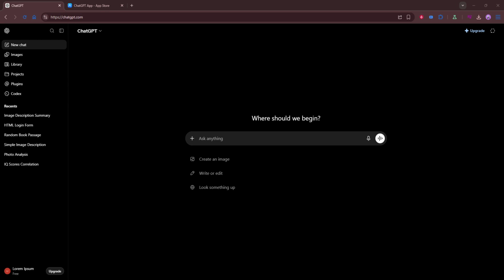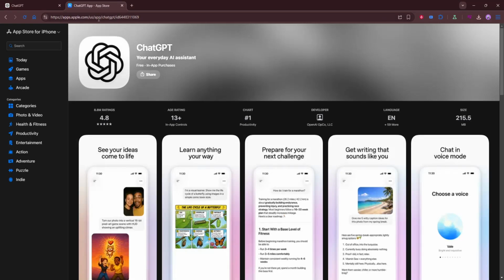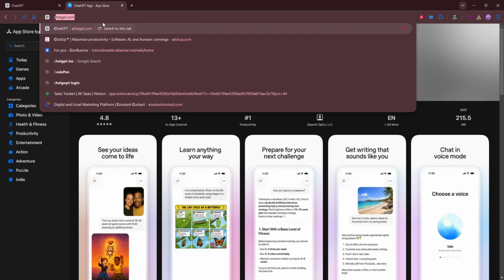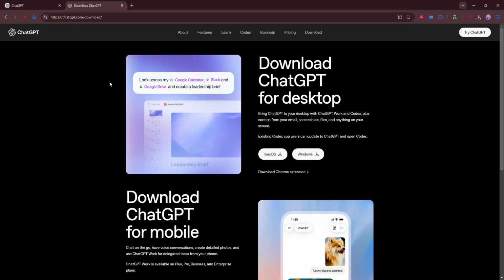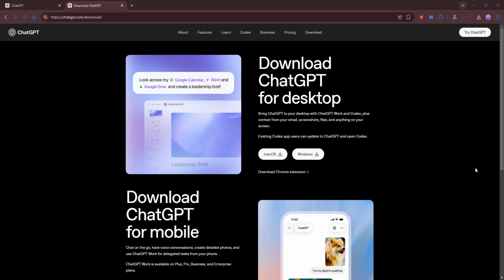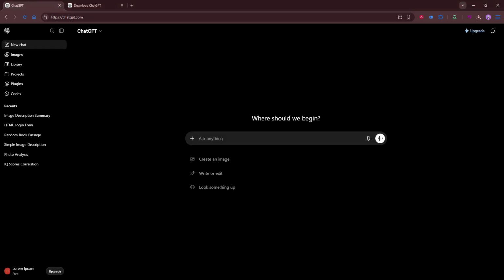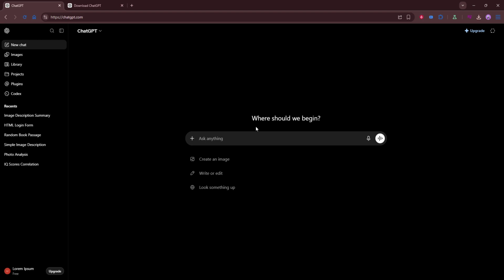How To Install And Download ChatGPT On Laptop PC [Step By Step Guide]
In today's video we cover How To Install And Download ChatGPT On Laptop PC [Step By Step Guide]